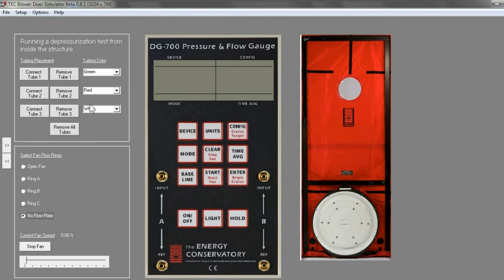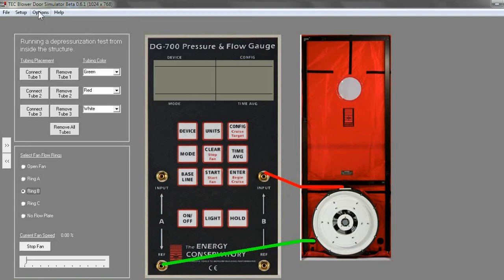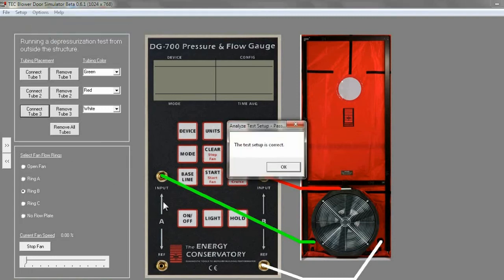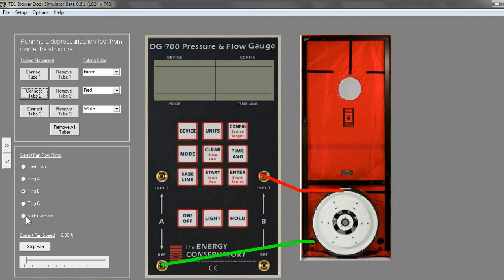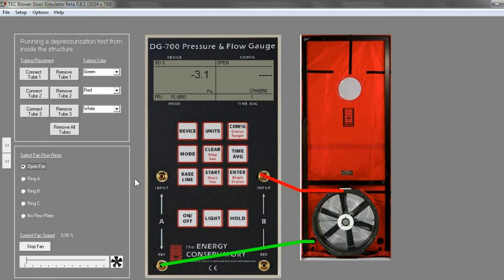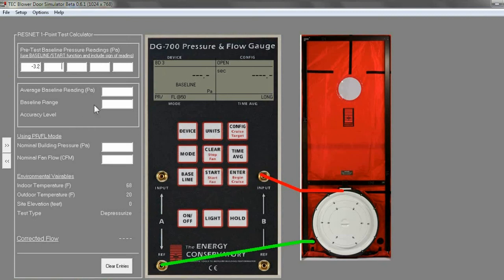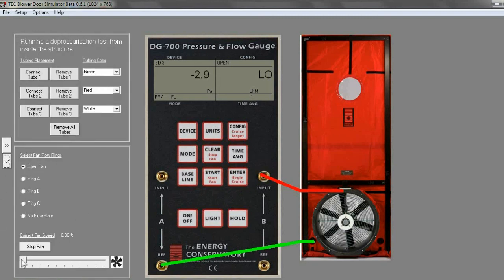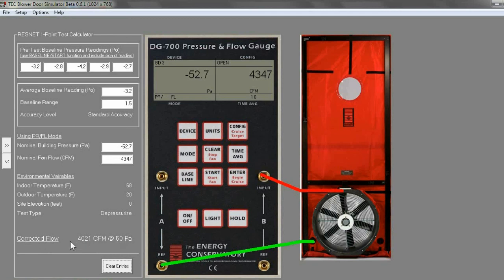TEC Trainer Tools -- BD Simulator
The Energy Conservatory's (TEC) Blower Door Simulator is a software training aid that will help trainers show students how to perform a blower door test in the classroom without having to physically set up the blower door system.  The Simulator uses a virtual Minneapolis Blower Door and DG-700.  It also demonstrates the importance of following a standard to get accurate results.